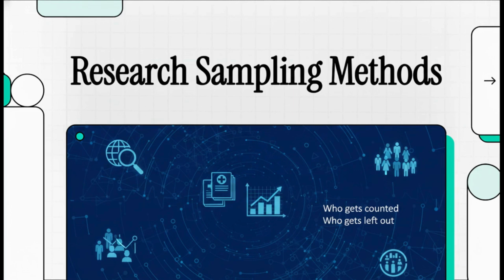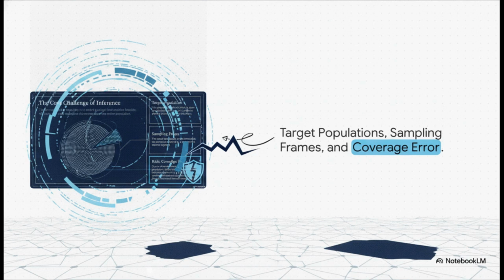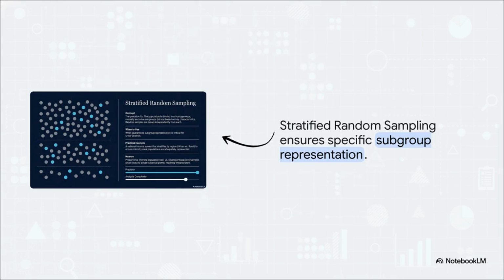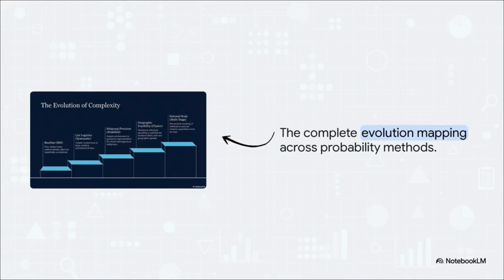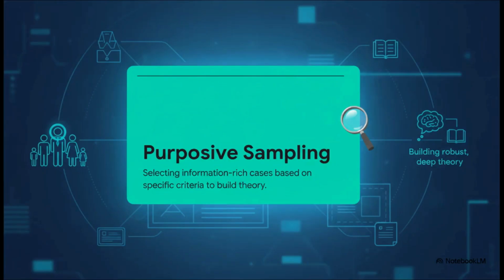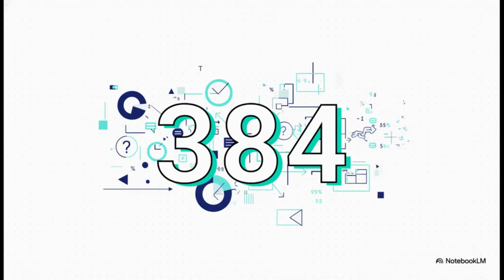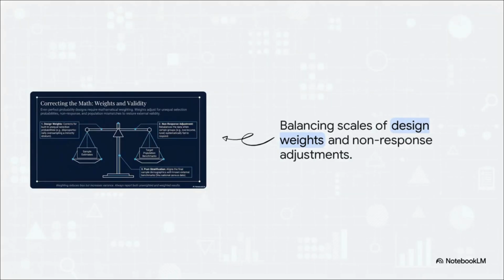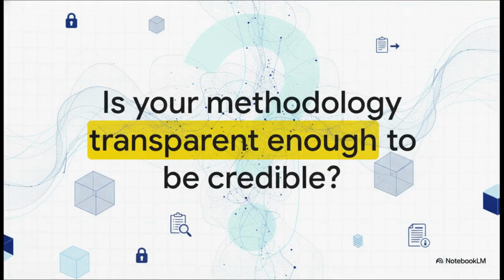Sampling Methods Explained|Probability & Non-Probability Sampling, Research Methods Series|Episode 5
Choosing the right sample is one of the most important decisions in any research study. A poor sampling strategy can introduce bias, reduce validity, and limit the generalisability of your findings, regardless of how well the rest of the research is conducted.

In Episode 5 of the AAYAN Research Methods Series, we explore sampling methods from both quantitative and qualitative research perspectives. This practical guide explains when and how to use different sampling techniques, how to determine sample size, and how to select the most appropriate sampling strategy for your research objectives.

In this video, you'll learn:
✔ What sampling is and why it matters
✔ Probability vs. Non-Probability Sampling
✔ Simple Random Sampling
✔ Systematic Sampling
✔ Stratified Sampling
✔ Cluster Sampling
✔ Convenience Sampling
✔ Purposive Sampling
✔ Quota Sampling
✔ Snowball Sampling
✔ Sample Size Determination
✔ The 384 Sample Rule and when it applies
✔ Sampling Errors and Bias
✔ Practical Examples from Research and MEAL
✔ Choosing the Right Sampling Strategy

Whether you are a university student, postgraduate researcher, PhD scholar, evaluator, MEAL professional, NGO practitioner, consultant, or development specialist, this episode provides practical guidance to strengthen the quality, credibility, and reliability of your research.

Research Methods Series
Episode 1 – Understanding Research
Episode 2 – Quantitative Research
Episode 3 – Qualitative Research
Episode 4 – Mixed Methods Research
Episode 5 – Sampling Methods

More episodes on research methods, AI-assisted research, MEAL systems, evaluation, data analysis, Theory of Change, Logframes, and evidence-based decision-making are coming soon.

AAYAN Knowledge Hub
EVIDENCE. SYSTEMS. IMPACT.